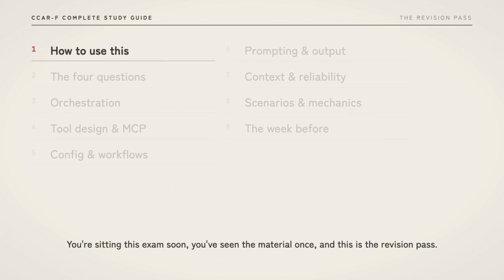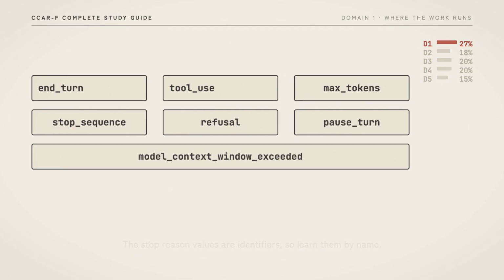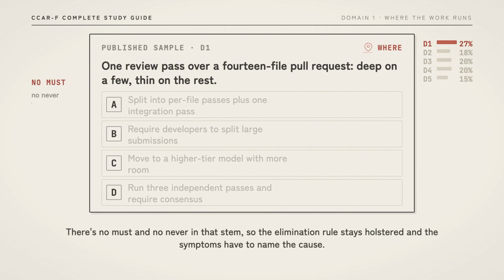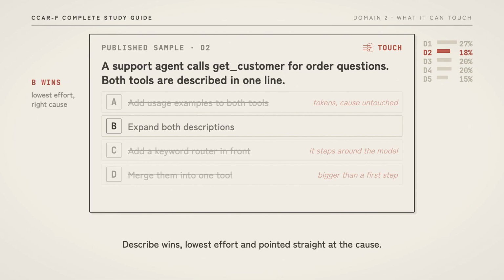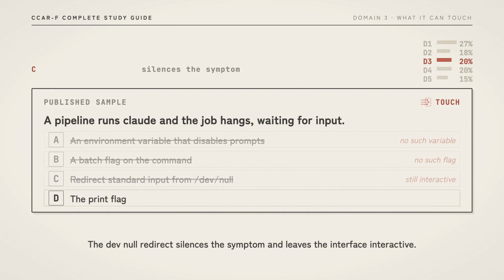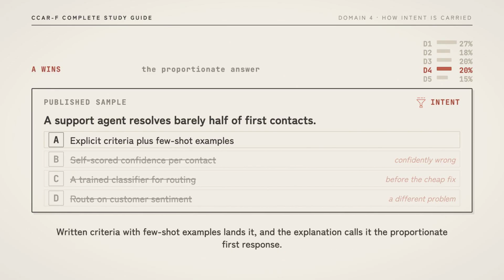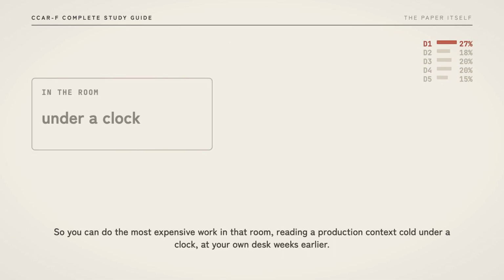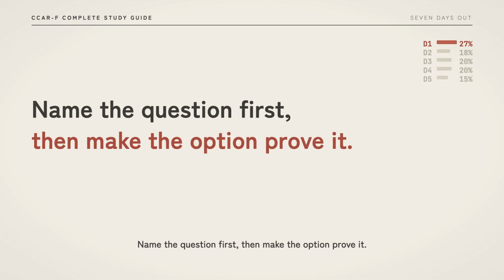Claude Certified Architect (CCAR-F) Complete Study Guide: All Five Domains, Weighted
The whole Claude Certified Architect – Foundations (CCAR-F) blueprint in one sitting, at revision pace, weighted the way the exam weighs it. This is the study guide cut: all five scored domains, the four design questions every item asks, the elimination rule that kills most distractors, and the exam mechanics, with a chapter menu on screen in the first forty seconds.

Every item on this exam asks one of four questions. Where does the work run. What can it touch. How is intent carried. What survives. This guide maps those onto the five domains at the blueprint's own weights: Agentic Architecture & Orchestration 27 percent, Tool Design & MCP Integration 18 percent, Claude Code Configuration & Workflows 20 percent, Prompt Engineering & Structured Output 20 percent, Context Management & Reliability 15 percent.

What the exam itself looks like, per the current official guide and FAQ: 60 items in 120 minutes, multiple-choice and multiple-response, and each item states how many responses to select. Scoring is scaled 100 to 1,000 and 720 passes. The fee is 125 USD per attempt. Up to four attempts in a rolling twelve-month period, with waits of 14, 30, and 90 days after the first, second, and third failed attempt. Delivery is by Pearson VUE and the digital badge comes from Credly. The credential is valid for 12 months.

Registration requires a company email on a Claude Partner Network member domain, and personal email addresses are rejected; joining the network at its entry tier is free of charge for an organization. Check the official exam page before you schedule anything

0:00 How to use this guide, and the chapter menu
0:40 The four questions, and the elimination rule
5:37 Domain 1: Agentic Architecture & Orchestration, 27 percent
14:27 Domain 2: Tool Design & MCP Integration, 18 percent
20:25 Domain 3: Claude Code Configuration & Workflows, 20 percent
27:28 Domain 4: Prompt Engineering & Structured Output, 20 percent
34:10 Domain 5: Context Management & Reliability, 15 percent
39:49 The blueprint's scenarios and the exam mechanics
44:24 The week before: readiness checks